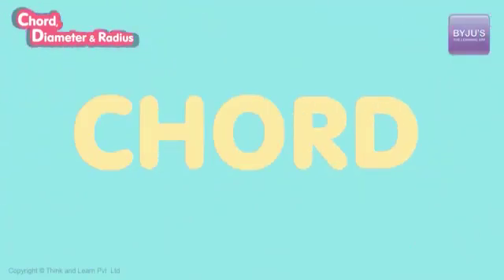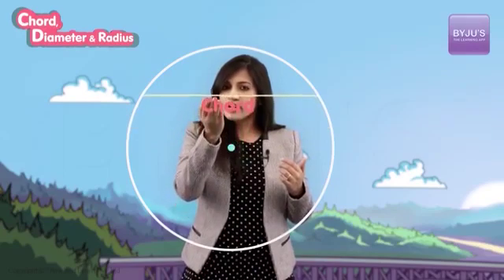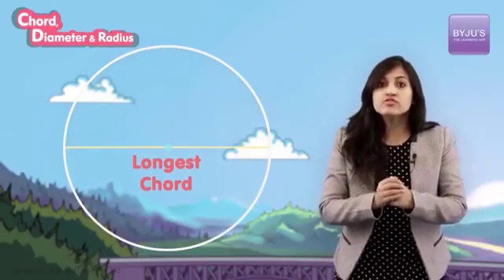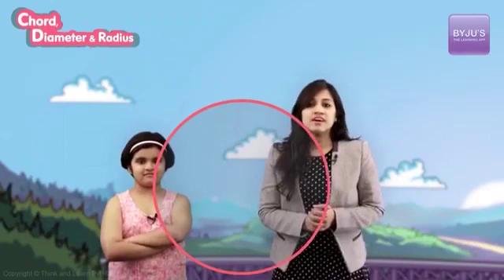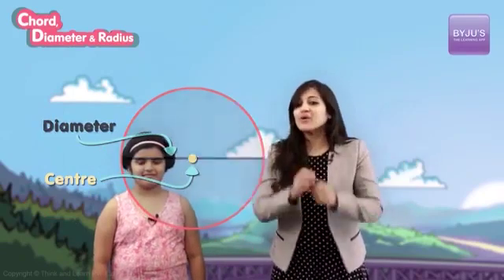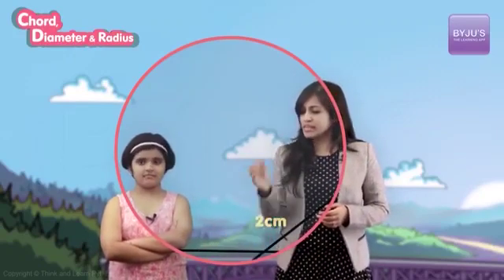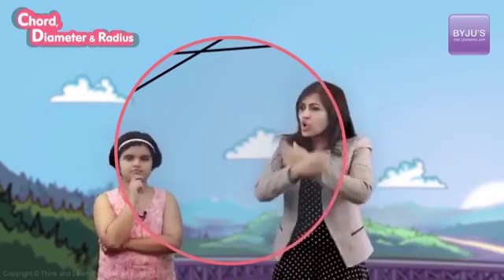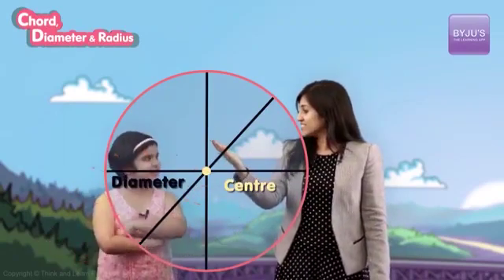February 7, 2021